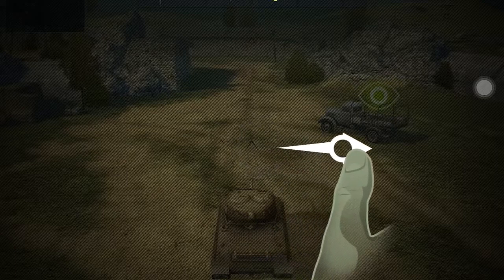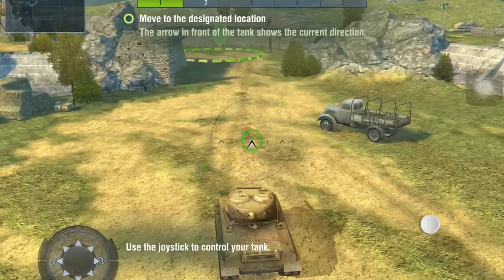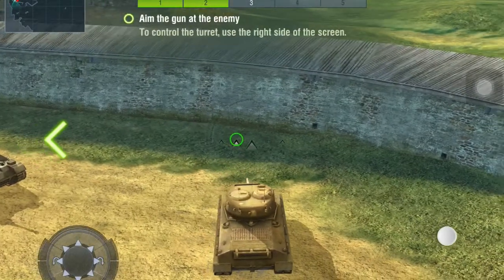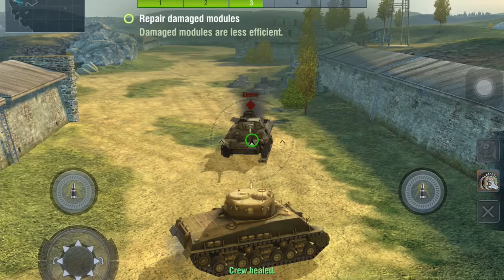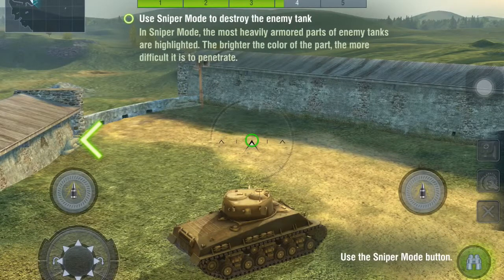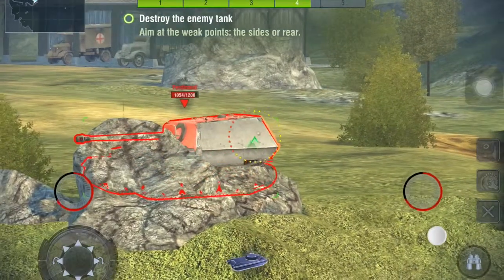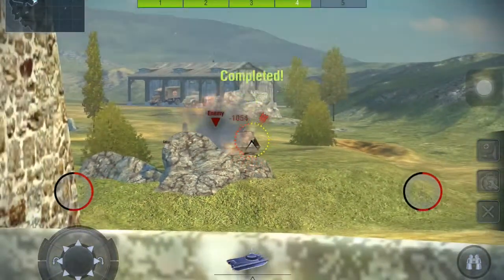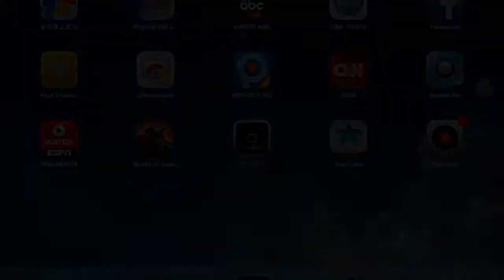2014 Top Free Ipad game - World Of Tanks Intro Download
2014 Top Free Ipad free game - World Of Tanks Intro